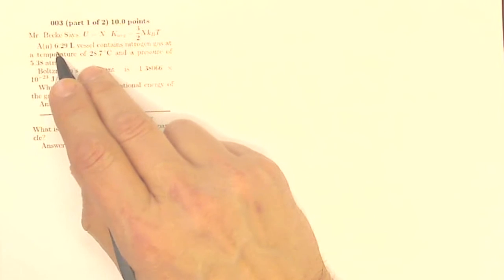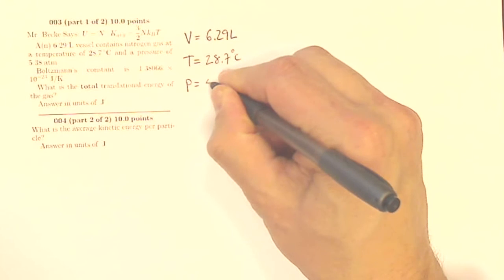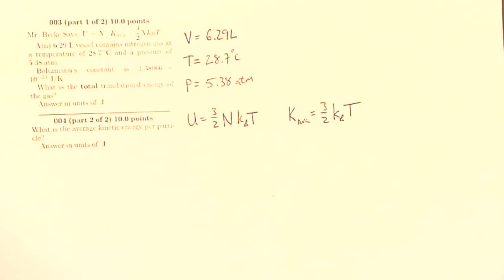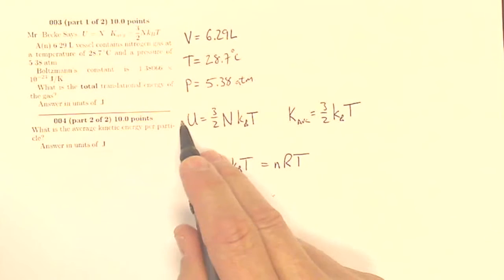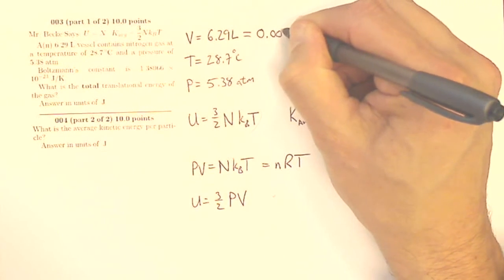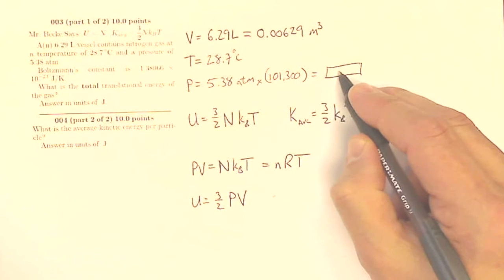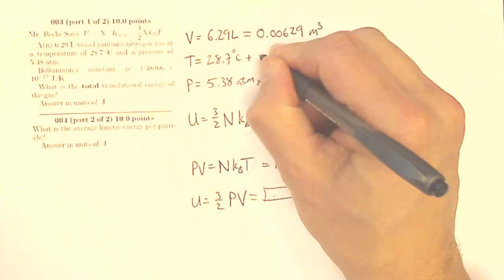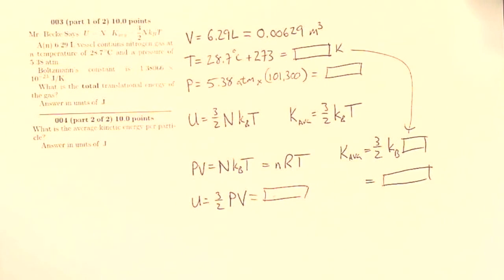AP HW 08.3 Q 03-04